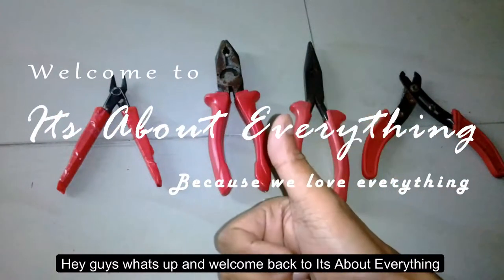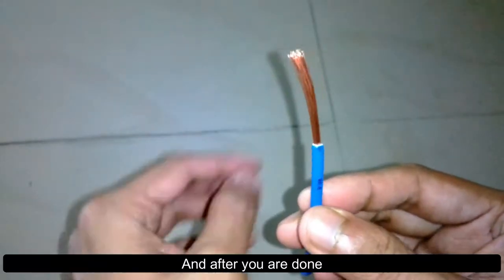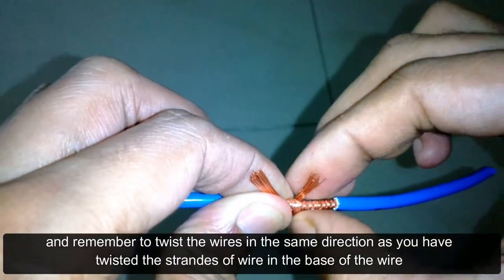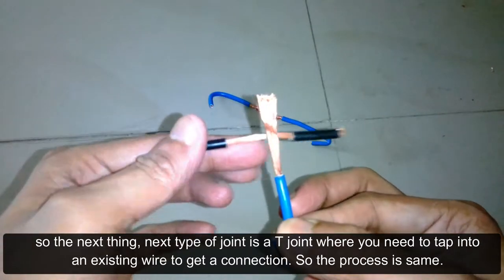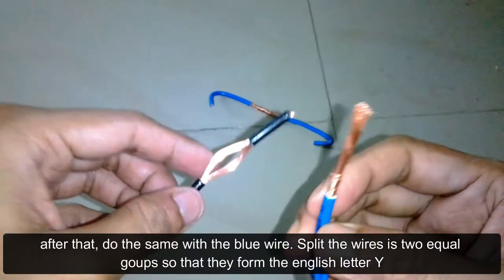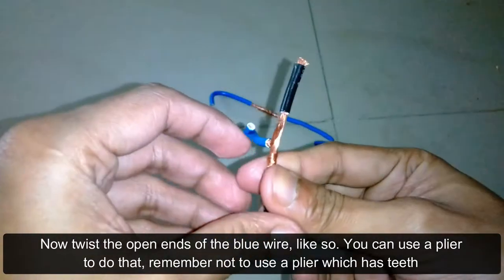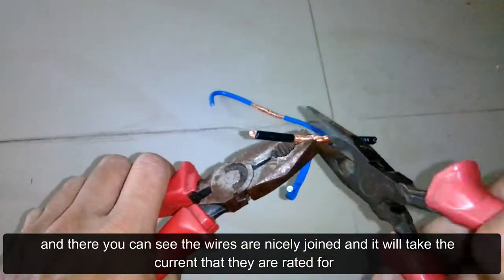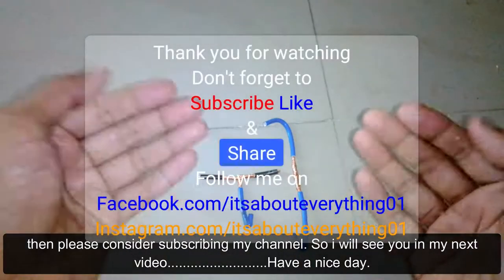How to join 2 high amperage wire correctly --- Its About Everything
Hello friends
welcome to "Its About everything"

In this video i described how to join two high current carrying wires properly so that they don't heat up and can carry the rated capacity of current. I have shown 2 techniques here, first one is joining wires in straight direction and second is tapping in a wire to get a connection out or the T connection